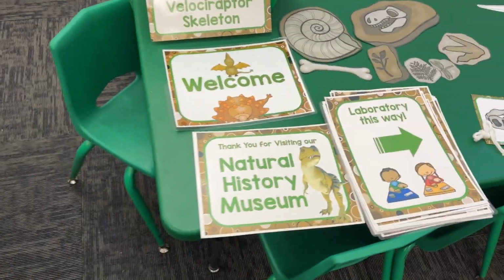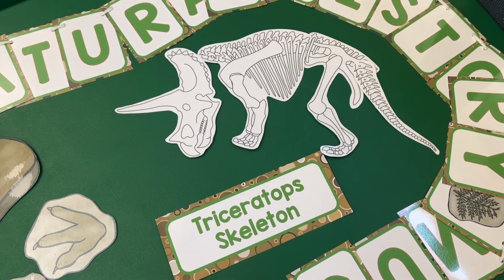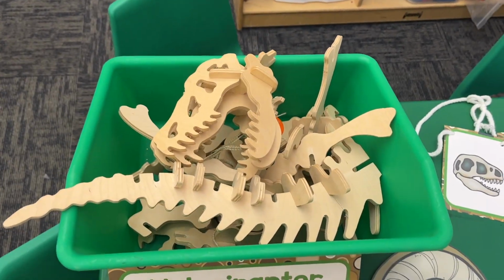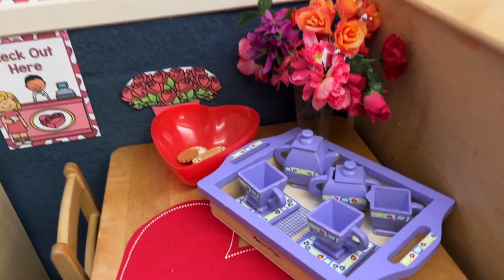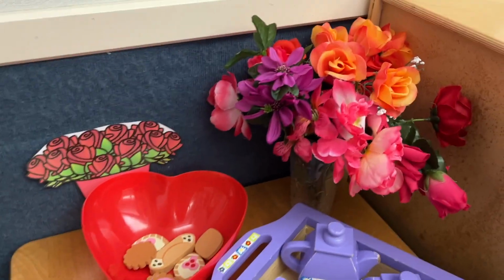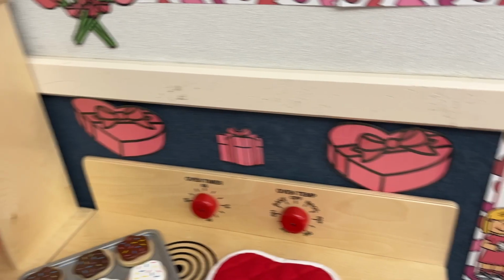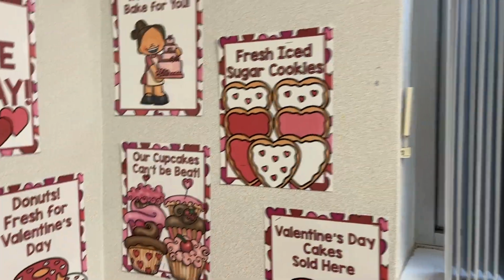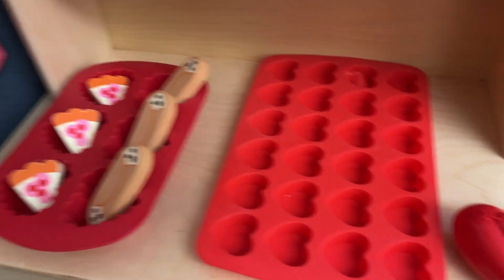Dramatic Play Center: 3 Steps to Make it Great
The Dramatic Play Center is always one of the most visited centers in any preschool classroom!

Are you looking for a creative and exciting way to engage your preschoolers in the dramatic play center? Look no further! In this video, I'm going to show you the 3 steps to setting up an amazing dramatic play center in your preschool classroom.

Step 1: Choose a theme or setting.  Will it be a house?  A restaurant? Or a bakery?  Use your imagination and have fun with it!

Step 2:  Create some kind of signing or environmental print.  maybe some photos, some fun pictures, bunting, or an OPEN/CLOSED sign.  Find something on TPT, make your own, or let the kids make some signs!

Step 3: Brainstorm ideas for props and decorations – think about what  would be fun for your students. Gather them together. Use your imagination and repurpose what you have on hand!

Lastly, put it all together – get creative and have fun designing the dramatic play area! With just a few simple materials and a bit of imagination, you can create an awesome space that will encourage imaginative thinking and learning among your young students.